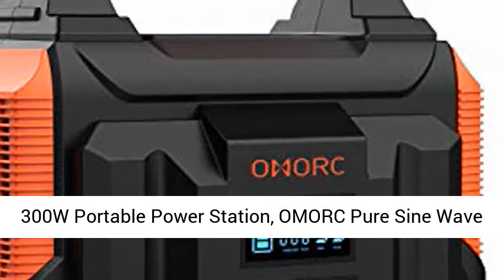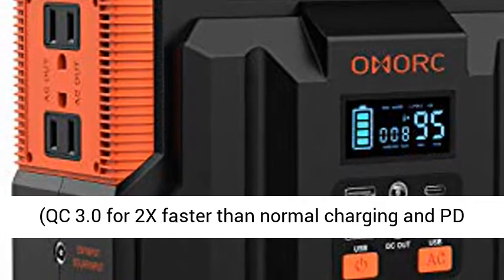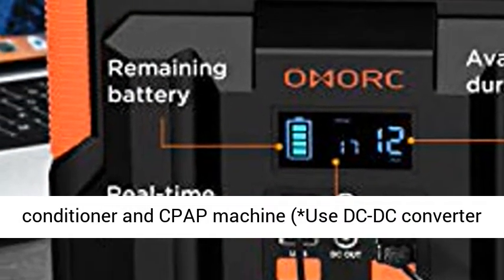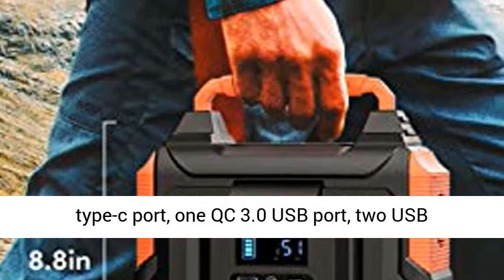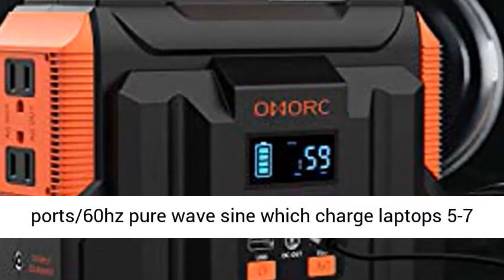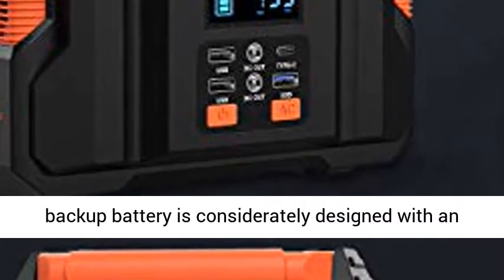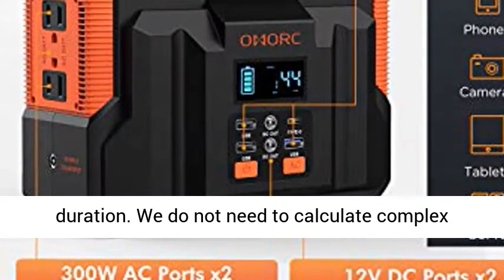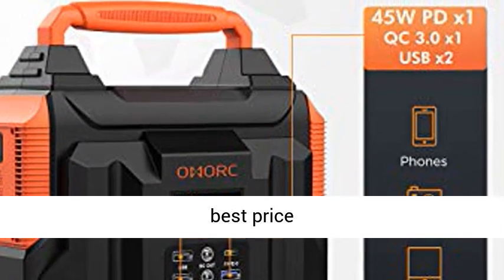300W Portable Power Station, OMORC Pure Sine Wave Camping Generator - Overview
300W Portable Power Station, OMORC Pure Sine Wave Camping Generator, 60000mAh Portable Power Supply with 45W PD/QC3.0/2(350W MAX )AC/2 DC/2 USB Outputs, Solar Lithium Emergency Backup Power for CPAP - Overview

⚡【UPGRADED 300W AC & 45W PD TYPE C】OMORC 300 solar generator has upgraded the AC output to 300W , 350W max and 4 USB ports (QC 3.0 for 2X faster than normal charging and PD 45W type C for 3X faster than normal charging) 2 DC port (10A / 112V). Perfect back-up power station for home/ travel/ camping, charging up your iPhone, fans, TV, car vacuum,mini air conditioner and CPAP machine (*Use DC-DC converter from your CPAP would last 3 nights)
⚡【60000mAh Large Capacity with 8-in-1 Outputs】OMORC 300 power generator boasts 8 outputs modes: one 45W PD type-c port, one QC 3.0 USB port, two USB ports,which can fully charged recharge iphone for 20+ times and led lights 85+ hours. Charing iPhone XS Max up to 50% in less than 30 minutes. 300W AC ports/60hz pure wave sine which charge laptops 5-7 times, 32" TVs 2-3 hours. 2 DC port can be used for Air Pump(30W for 9 Hours), car refrigerator(40W for 7+Hours), car air fan and car charger etc.
⚡【Smart & Clear Display】OMORC 300 backup battery is considerately designed with an intelligent LCD display, which can accurately identify the output voltage of the charged device and automatically calculate the available duration. We do not need to calculate complex power formulas to easily get the remaining power and usage time.Ultra-helpful for more reasonably managing your device charging
⚡【Compact & Sturdy】The black case is metal and the orange ends are plastic, more durable than other solar generators. With an easy-carry handle, OMORC 300 power station is t just 5lbs,so you can effortlessly carry it for outdoor camping, power outages.Flashlight with SOS light design provides convenience for your outdoor emergency. The battery pack can be recharged from the sun with a solar panel (NOT INCLUDED)
⚡【Completely safe】2 pure sine wave AC outlets ensure a safer charge for your sensitive devices, better than modified sine wave and clean power like utility supplied electricity. Battery Management System (BMS) enables voltage control, temperature control and built-in multiple safe-charging design provides short circuit protection, over current protection, over power protection, low voltage protection and over temperature protection.

OMORC 300W 222Wh Portable Power Station - Power Outdoor
If you an outdoor activities lover and enjoys camping, hiking, fishing, etc. on weekends
If you live in an area with frequent power outages
If you or your family rely on some important equipment and worry about power outage
Take OMORC 300 portable power station, make full preparations for unexpected power outages caused by fire, hurricanes or hurricanes.

Quickly refuel your electronics for important information and also provide LED Light to help find your way

OMORC 300 300W portable power station will be your ideal choice for both home and outdoor uses. Long-lasting 222Wh/60000mAh power supply with 2xAC/2xDC/4xUSB outlets for various devices varying from personal electronics to home appliances. Intimately equipped with 3 modes of LED lights for illumination or calling for help

FAQ:

1.What devices can OMORC 300W Portable Power Station power?

AC output port can charge/power devices that operate at less than 300W(MAX 350W). Once exceeding,the portable generator will shut off automatically

2. How to Calculate the Working Time for Your Device? Working time = 222Wh*0.9 / Your device power,For example, Your device’s power is 30W. Then the working time= 222Wh*0.9/30W=6.66hrs.(theoretical)

3.What type of solar panel should i buy? We suggest purchase DC 13-24V/2A 5521 solar panel. 4.Can i use it to power CPAP Yes, If using AC port on this portable power station, it can only power CPAP for a few hours. But if you can get a DC converter and plug into the DC port on this power station ( 12V cigarette lighter socket), it can go 3+ nights with humidifier/heater being switched off.

Reliable Backup Generators
Stock up on the backup power, powerful built-in LED flashlight with SOS and Strobe mode, gear up for any unexpected emergencies, like hurricane seasons and power outage
Input:

Way 1, charged by wall outlet (DC 15V/2.4A)

Way 2, charged by solar panel (DC 13.6-26V/2.4A Max)

Way 3, charged by car charger

Output:

1 x PD 45W USBC output: 5-20V/2.25A

1 x USB QC 3.0 output: 5-9V/2A

2 x USB output: 5V/2.1A

2 x AC output: 110V, 300W (350W Max)

2 x DC output: 12V/10A max

- Battery Capacity: 222Wh, 60000mAh
- Dimensions: 12.01 x 6.10 x 8.86in
Weight: 5lbs/2.2kg
- Fully Charged Time: about 7 hours (DC 15V/2.4A)
- LED mode:
1. Ultra Bright LED Flashlight Mode
2. SOS Mode
3. Blink Mode

Package List
1 x Portable Solar Generator

1 x Power Adapter

1 x Car Charger

1 x Cigarette Lighter Adapter

1 x User Manual

Best Reviews